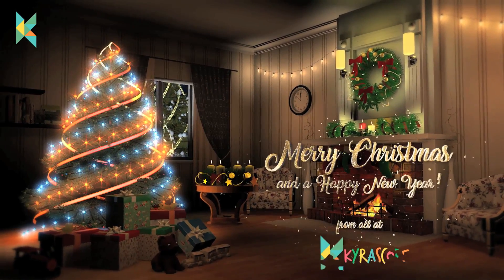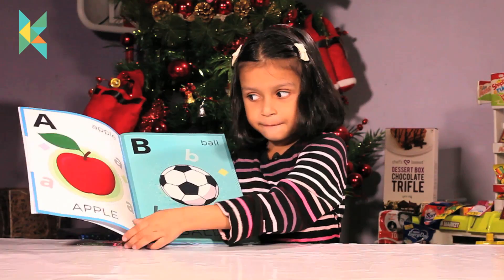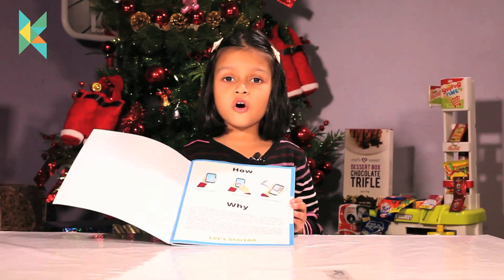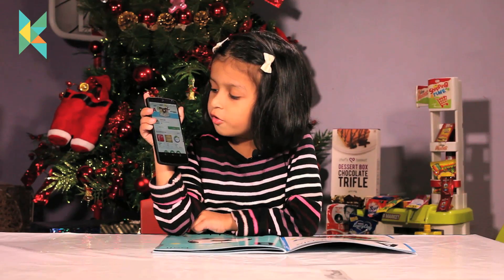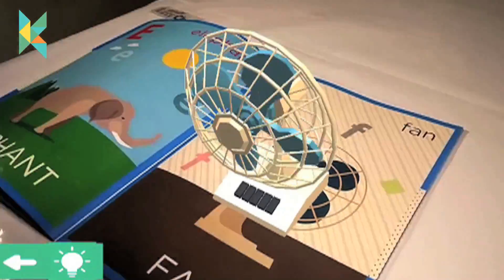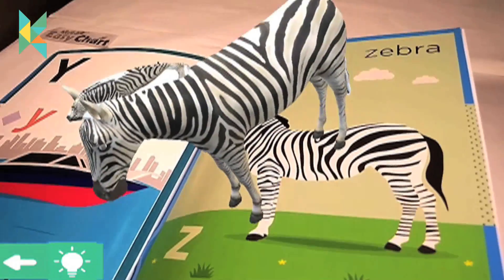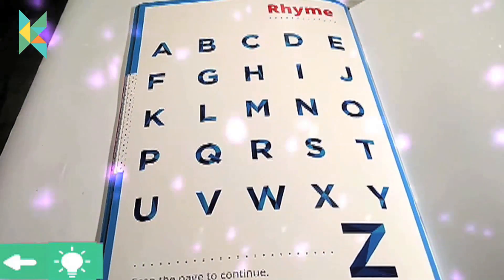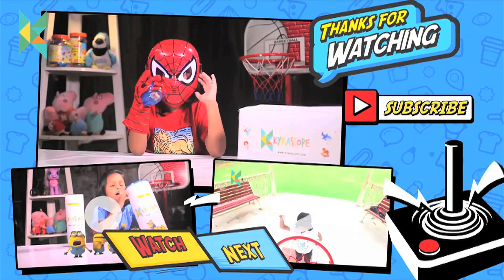StartAR The Smart Book (India's first smart book for kids) with free Android App Review Kyrascope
Challenge Toys and Educational Toys from India Reviews and Toy Tasting India Videos
Disney Special Surprise Bags : Disney Princess : Disney Mickey Mouse surprise bags
Kids Shopping Fashion Haul Videos IndiaBarbie Clothing Haul Lifestyle DLF Mall of india Noida
StartAR The Smart Book (India's first smart book for kids) with free Android App

NexGen Innovators introduces augmented reality enabled ABC book for the first time in India. The StartAR includes 27 coloured pages featuring various 3D objects. StartAR is designed to unleash imagination and inspire to learn more. This book is best of digital + print. Let your kids learn with a combination of pictures, 3D models and sound. Every page of the book is equally interesting and engaging. When the users scan the pages of the book the illustration comes alive. Kids love Digital. Instead of planting them in front of a TV screen or video game, give them the StartAR book - and boost your their imagination and creativity. Free Android app